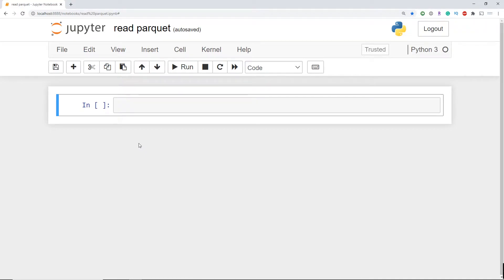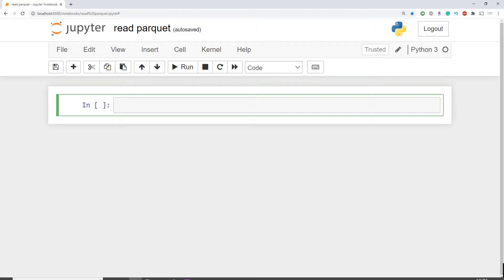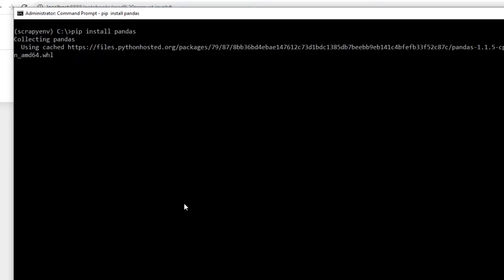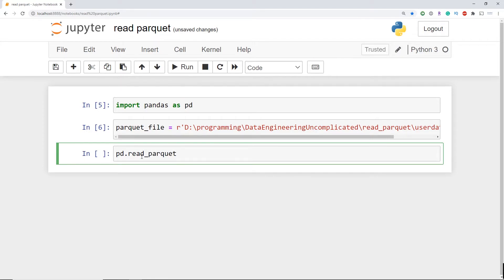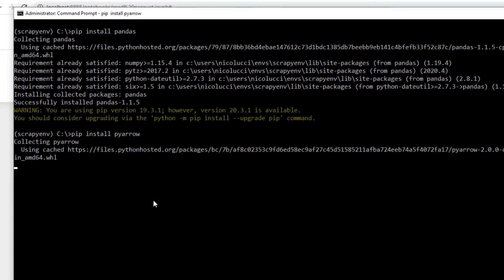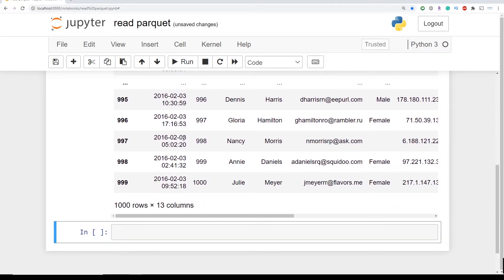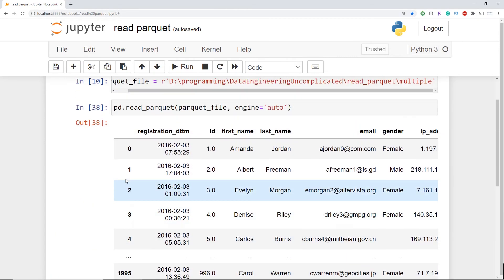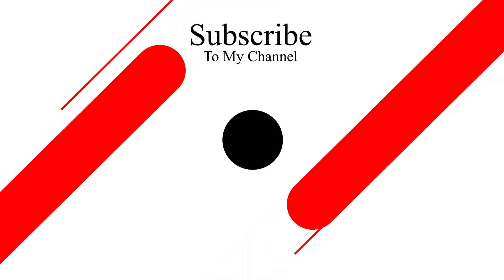Reading Parquet Files in Python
This video is a step by step guide on how to read parquet files in python. Leveraging the pandas library, we can read in data into python without needing pyspark or hadoop cluster. This walkthrough discusses how to install the prerequisites you will need in python as well.